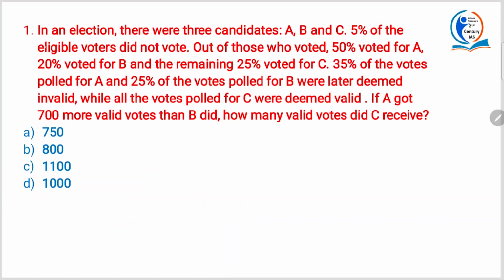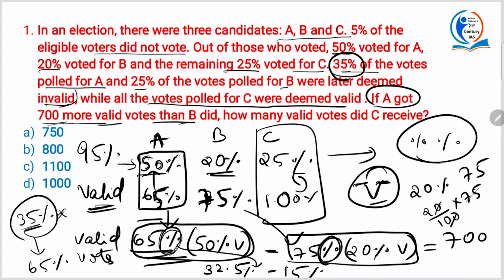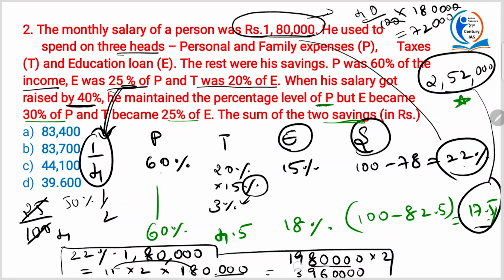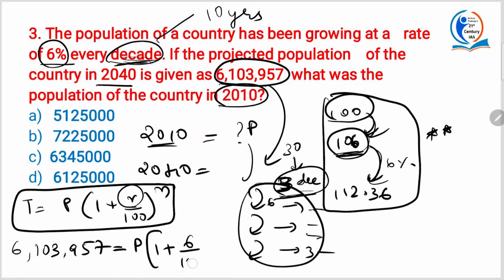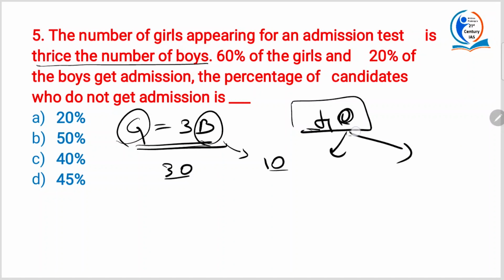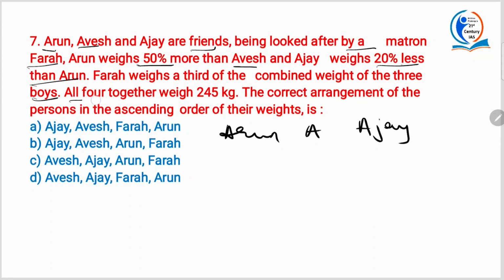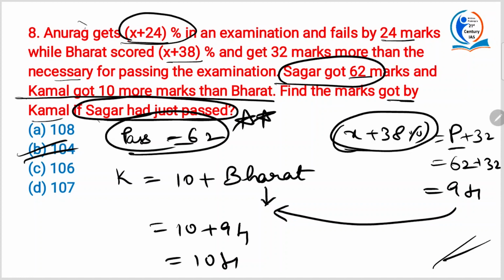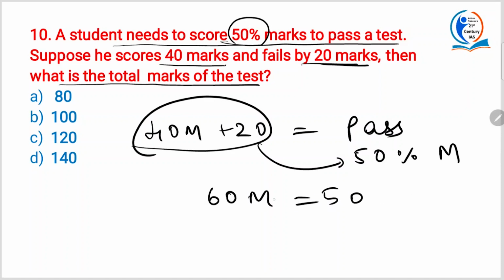DAY 11 || CSAT by Goli Varsha || UPSC CONFIDENCE COVENANT MODULE